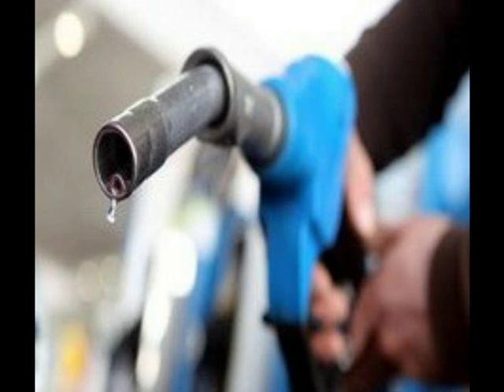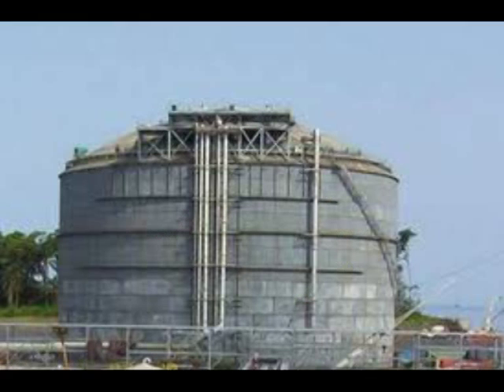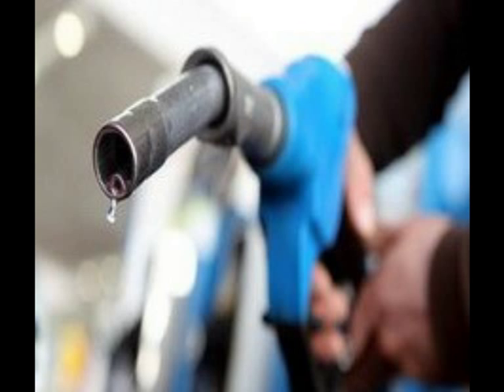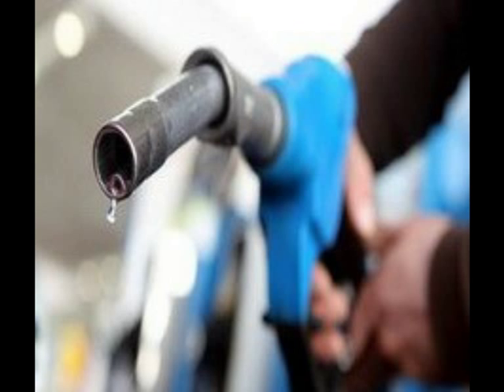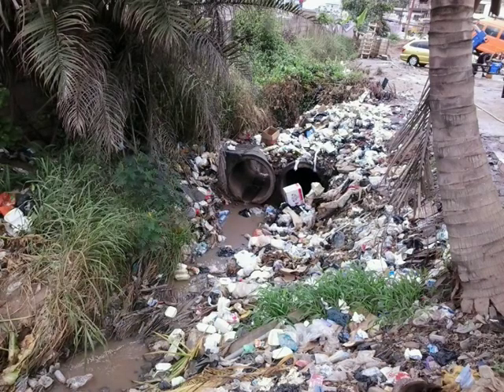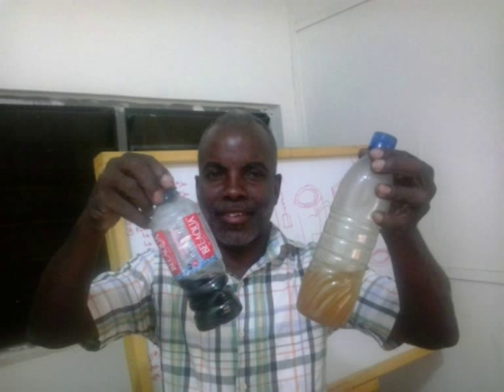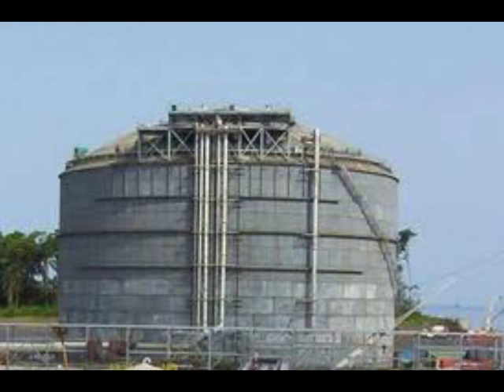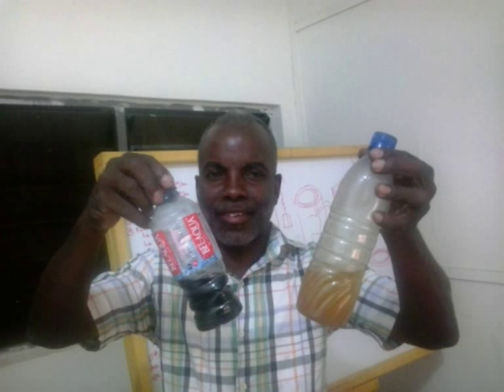Ghana plastic waste to fuel project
Plastic waste is a menace in Ghana's environmental management.

But such waste could soon become a hot economic commodity if a new technology to turn plastic waste into fuel succeeds in the planned commercial production.

The current focus of the innovative research is using "Reverse Function Theory" and "Thermal Decomposition Approach" to develop diesel, petrol, kerosene and aviation fuels.

It is a collaborative effort of two engineers -- Isaiah Nimako and Nene Amoatey -- as well as energy expert, Michael Kweku Commeh at the Technology Consultancy Centre (TCC) of the Kwame Nkrumah University of Science and Technology (KNUST).

The fuels have sailed through in standard testing at the Ghana Standards Authority (GSA).